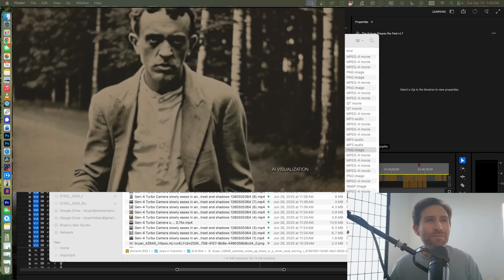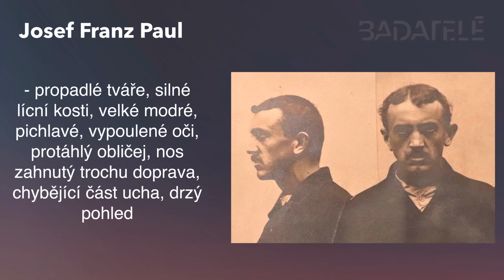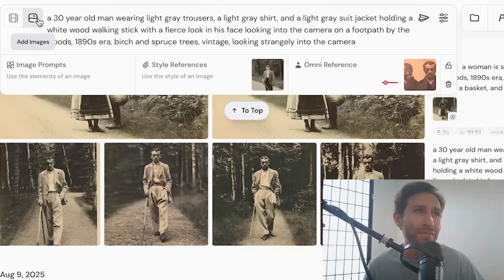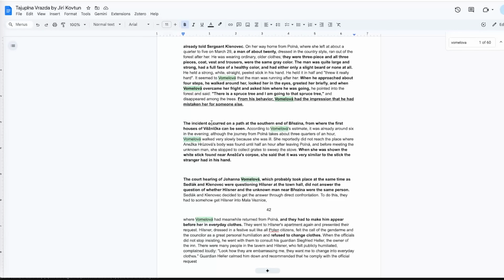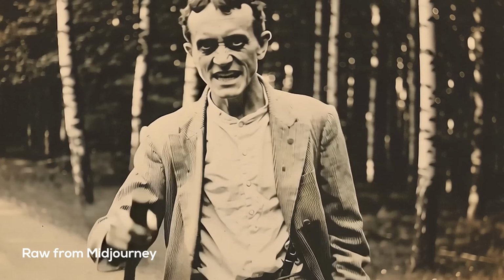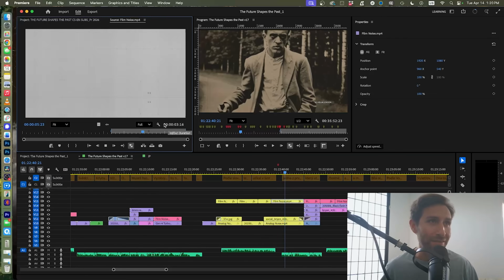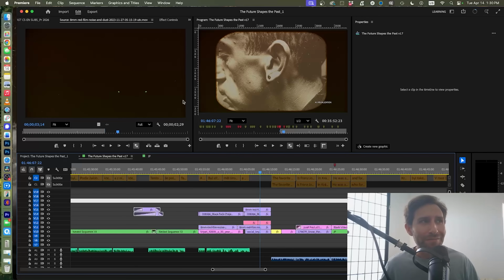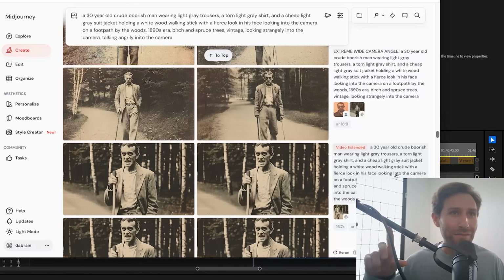I Recreated a 127-Year-Old Unsolved Murder Case with AI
The Future Shapes the Past: The Hilsner Case is a feature-length true crime historical documentary about the Czech “Hilsner affair,” in which a Jewish man was falsely accused of ritual murder in 1899 Bohemia. The film investigates this murder mystery and asks why the Czech justice system has been reluctant to exonerate Leopold Hilsner, even as similar antisemitic myths resurface online.